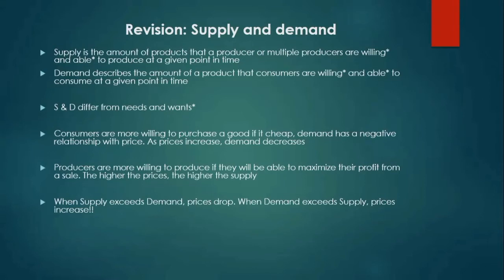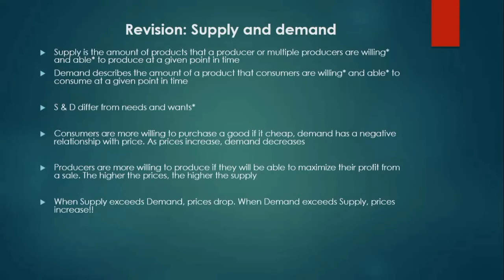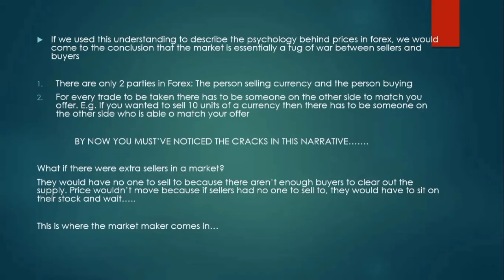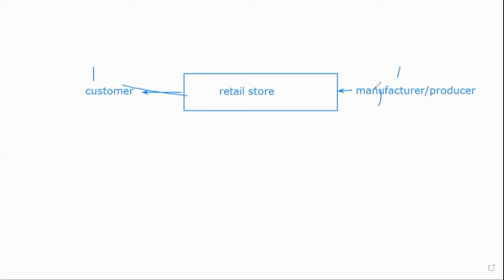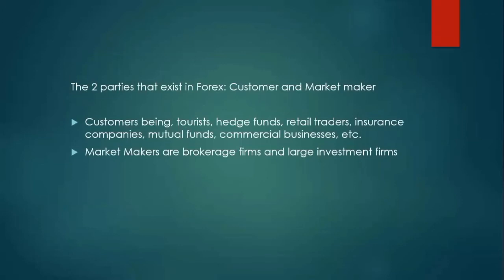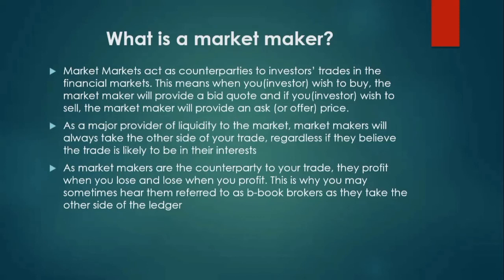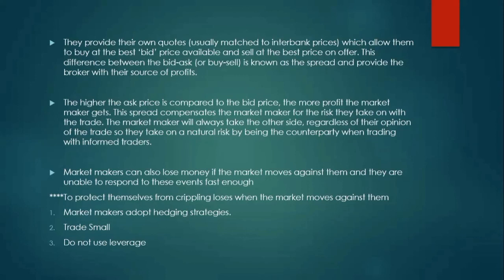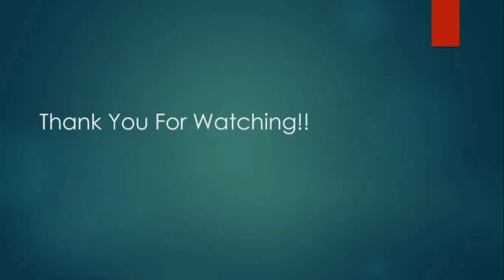What Are Market Makers?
Like if you enjoyed today's video.
Engage if you have questions or you want to say something nice